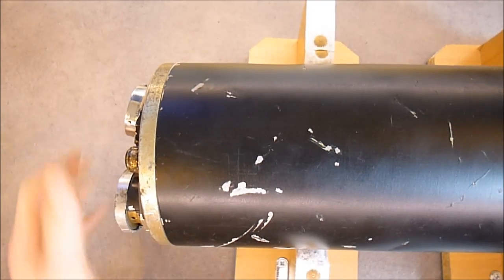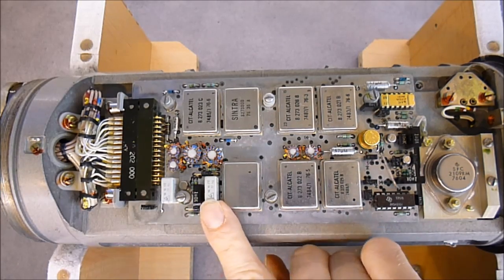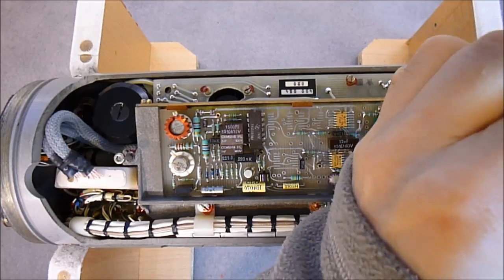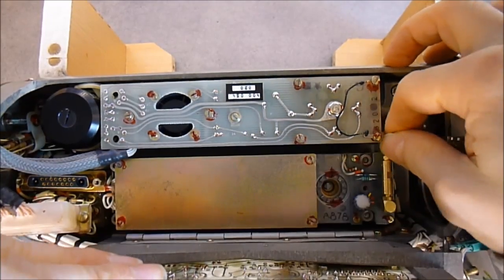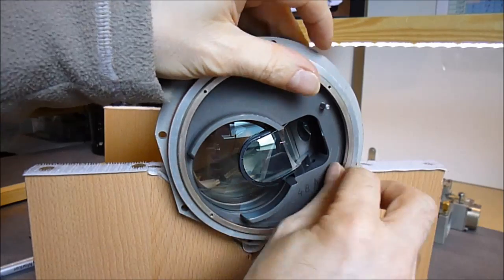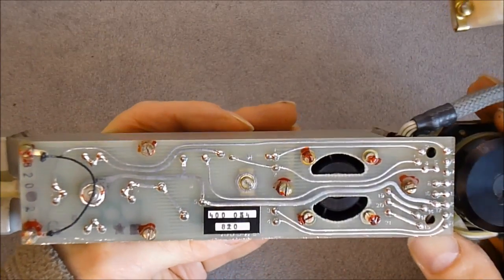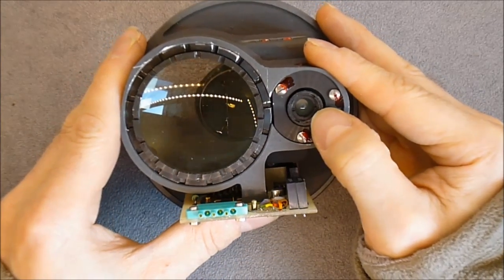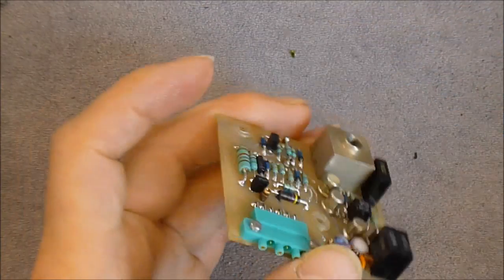Jaguar fighter laser rangefinder teardown part 4